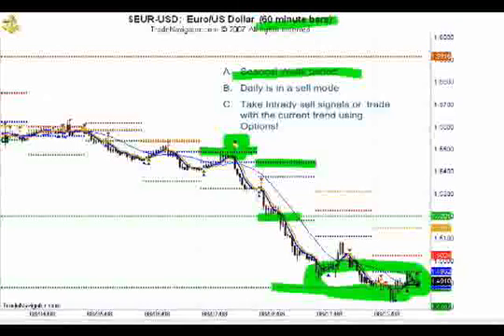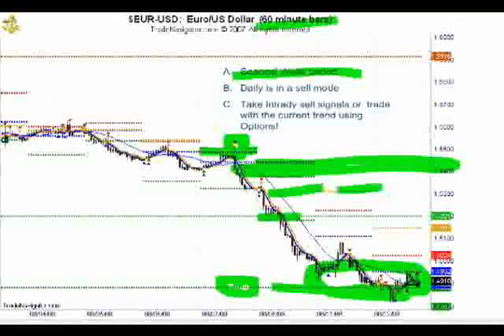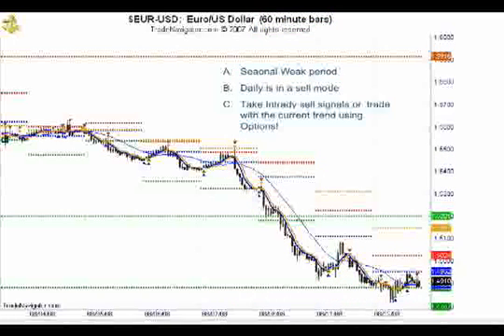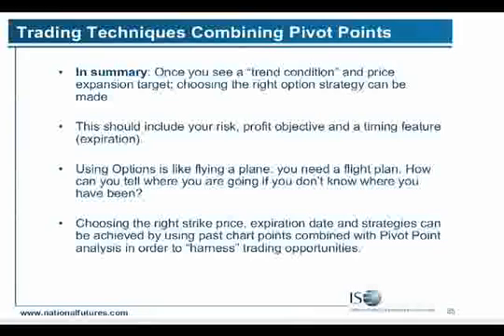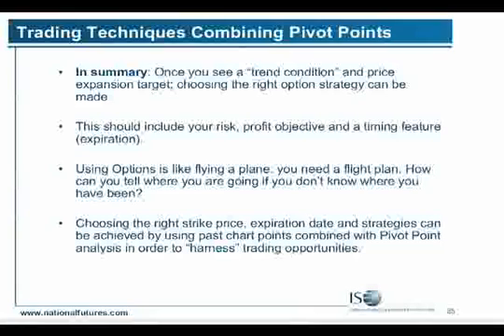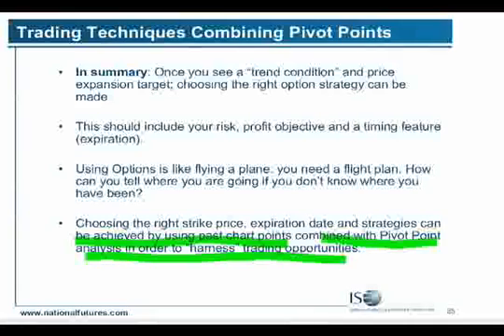Pt7: John Person Staying on the Right Side of the FX Market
John Person shares his methodology for predicting market reversals and corresponding trending phases.